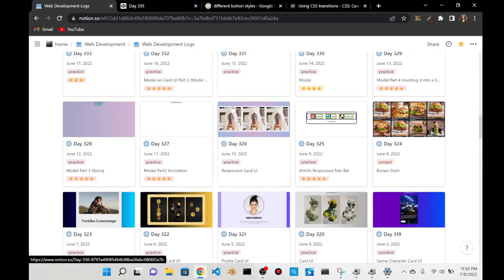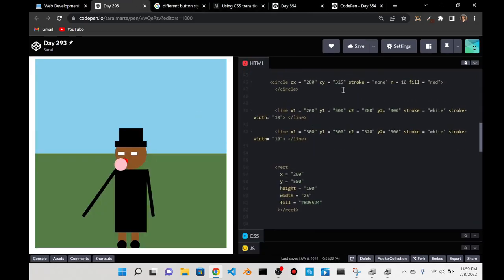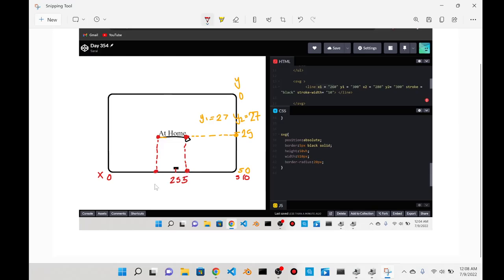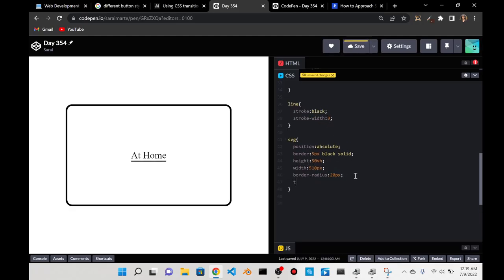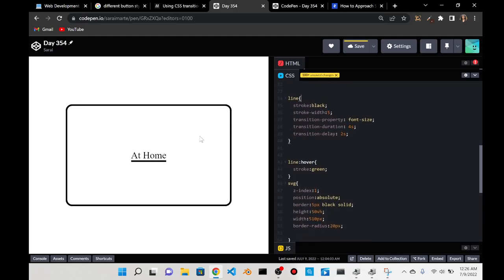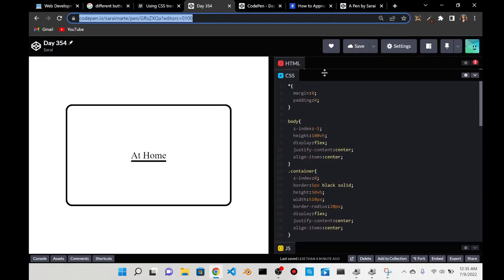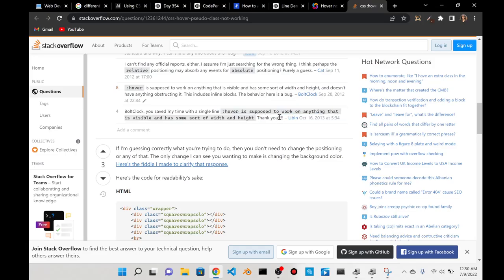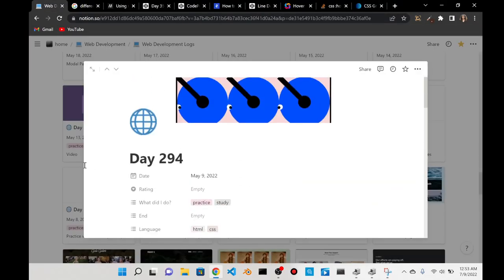an hour of me figuring out why an svg line doesnt show when using a:hover line| Day 354 of Web Dev